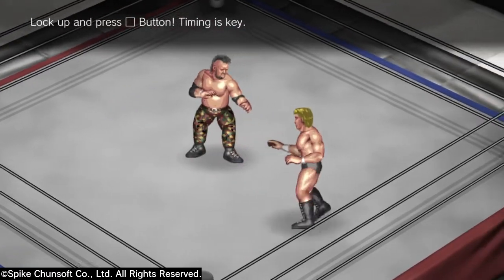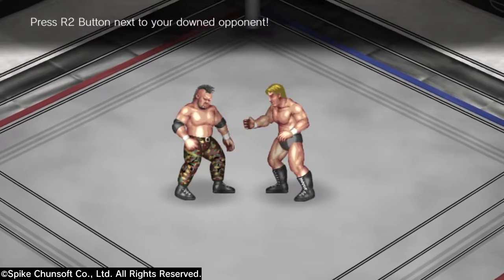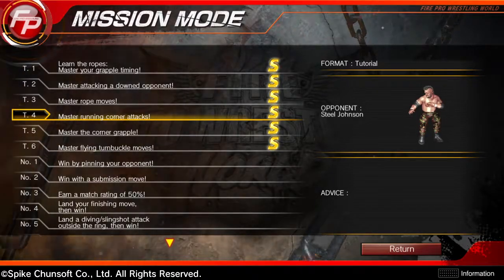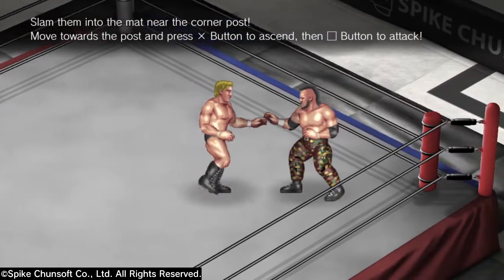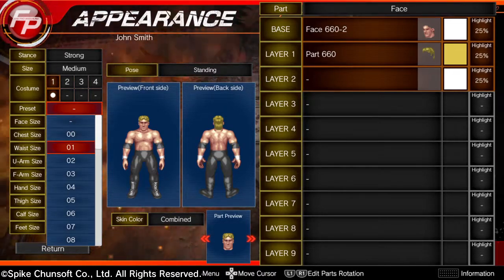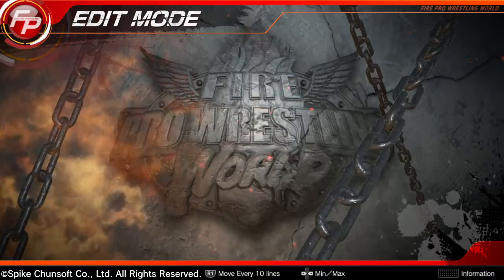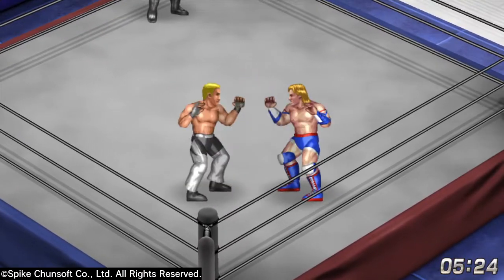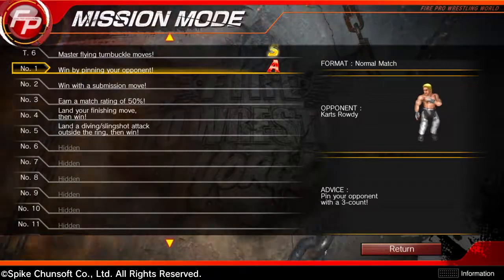FIRE PRO WRESTLING WORLD (PS4) Researching Suda 51's Legacy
Finally! I have come back to Fire Pro! But let's be honest: This is the first time I've ever taken a serious plunge into this somewhat technical franchise. I dabbled in the GBA game when it launched.

This footage was captured on the PS4. 1280x720 resolution used.